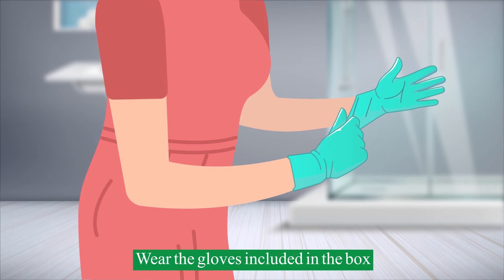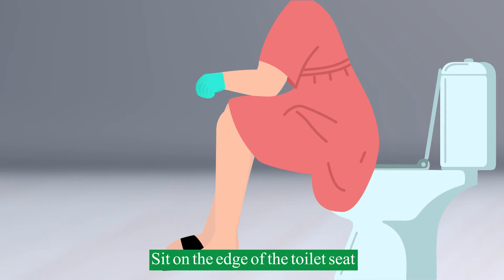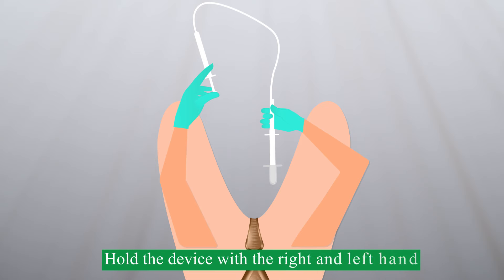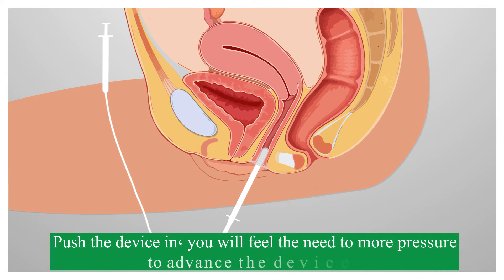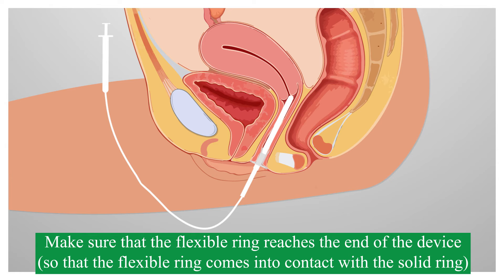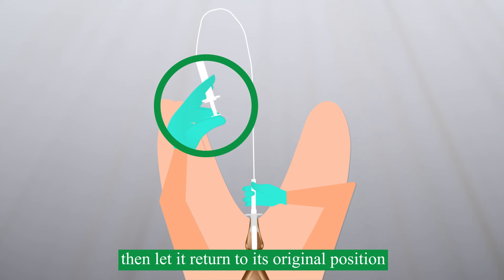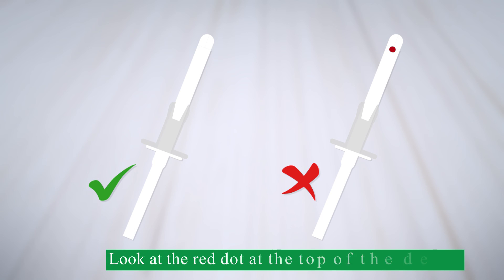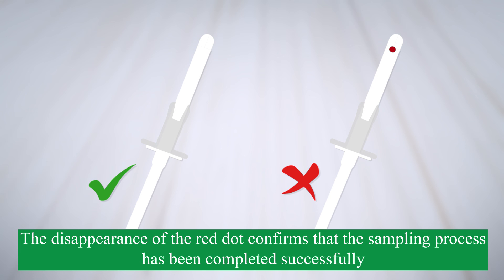How to take high vaginal swab at home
or visit our web